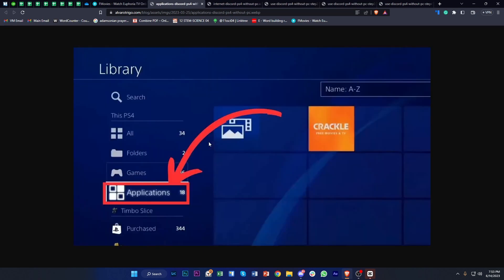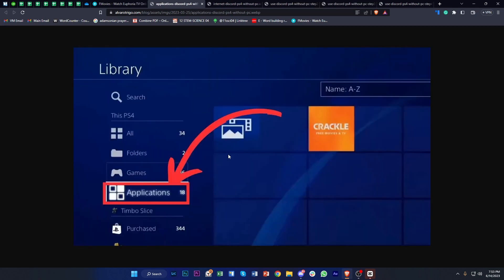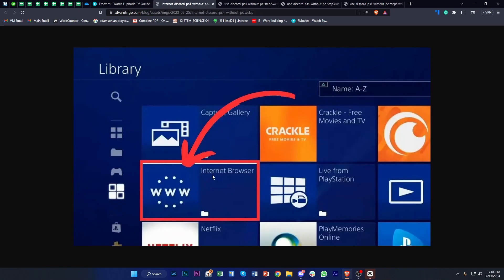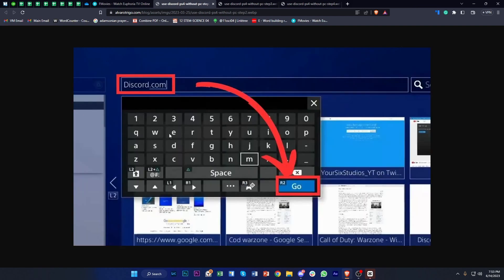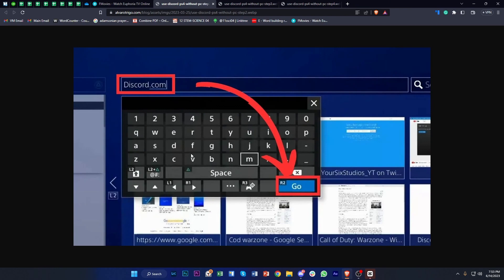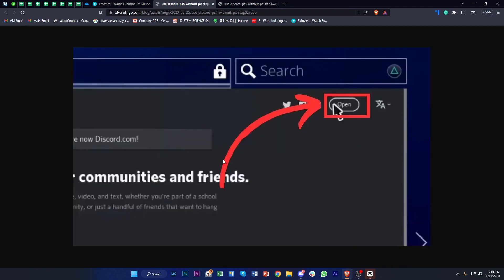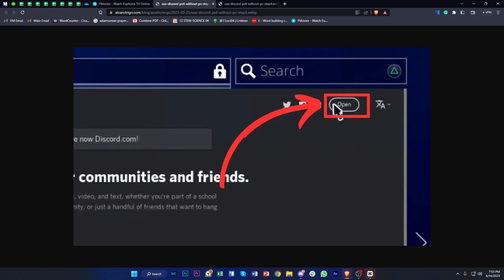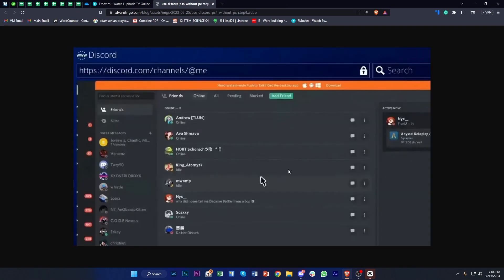How to use discord on ps4 2023| How to use discord in ps4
Welcome to our comprehensive guide on how to use Discord on PS4! In this tutorial, we'll walk you through the step-by-step process of setting up and utilizing Discord, the popular communication platform, on your PlayStation 4 console. From creating an account to joining servers and staying connected with your gaming community, we'll cover it all. Get ready to enhance your gaming experience by integrating Discord into your PS4 gameplay. Follow along and discover how to maximize your communication potential with Discord on your PlayStation 4!